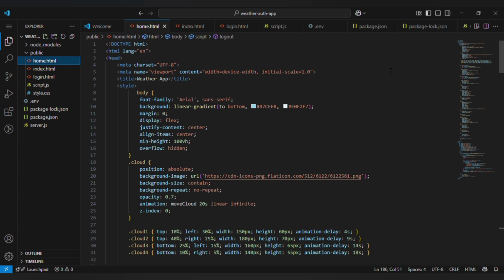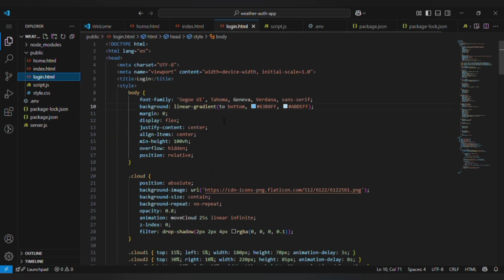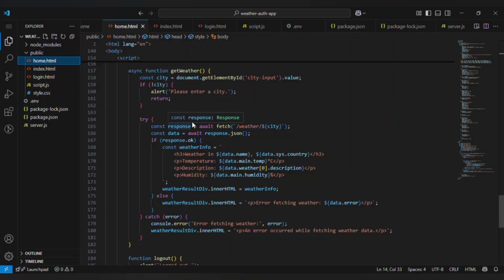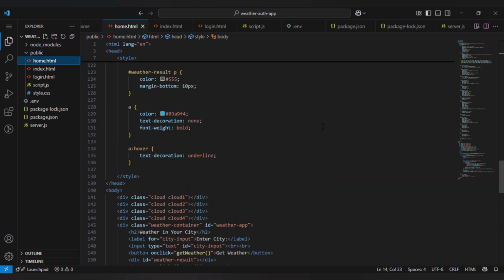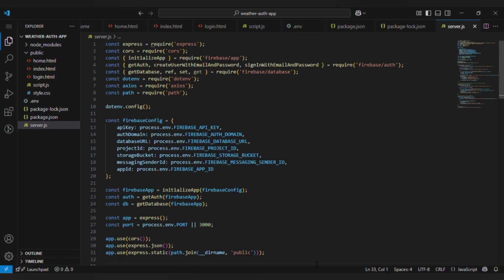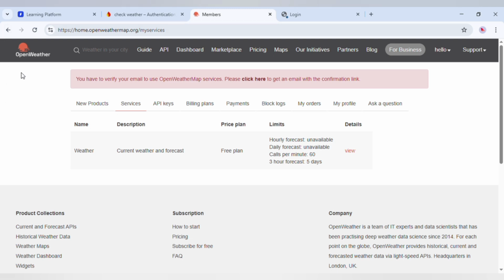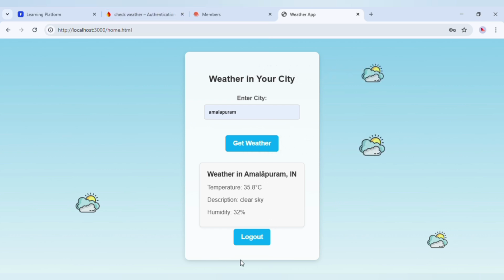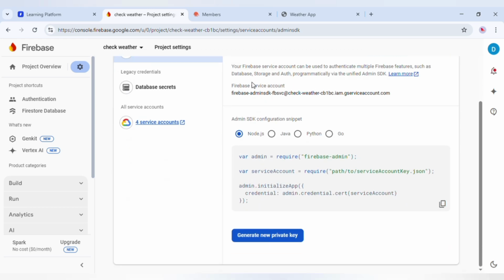🚀 Building a web application using Node.js, express.js and Data Integration 🔥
👉 Build a Complete Web App with Node.js & Firebase!
In this video, I walk you through my Node.js Capstone Project, covering:
✅ Login & Signup with Firebase Authentication 🔑
✅ Secure Password Hashing & Email Verification 🔐
✅ Dashboard with Database Integration 📊
✅ Step-by-step Explanation & Live Demo 🎥

📌 Timestamps:
00:00 - Introduction
01:30 - Project Overview
05:45 - Setting up Firebase Authentication
10:20 - Implementing Login & Signup
15:40 - Database Integration
20:15 - Dashboard Features
25:00 - Security Measures
30:00 - Conclusion